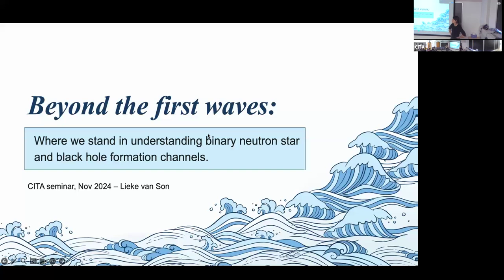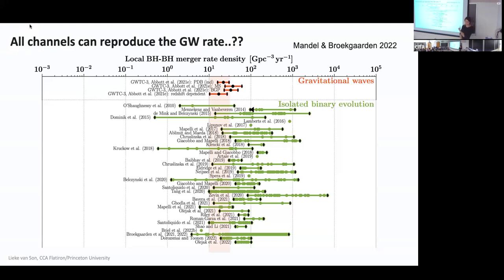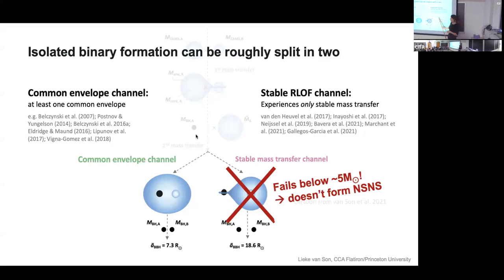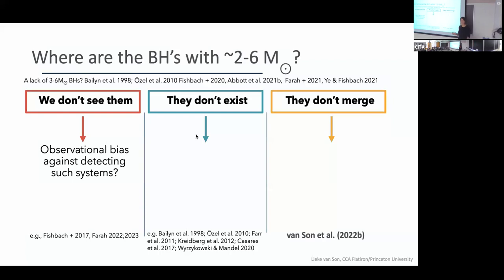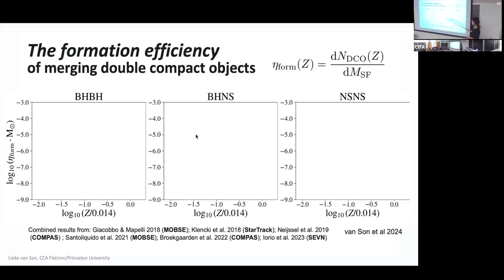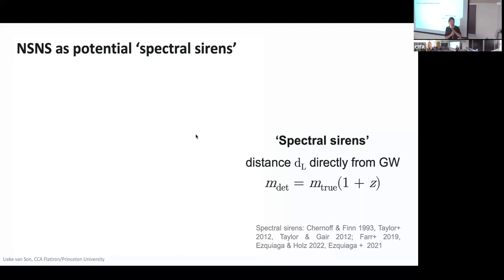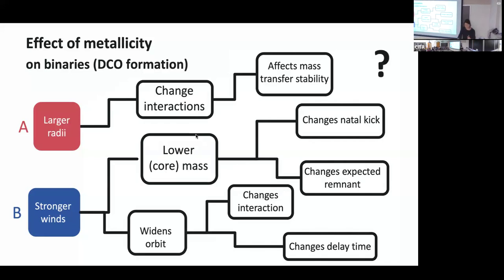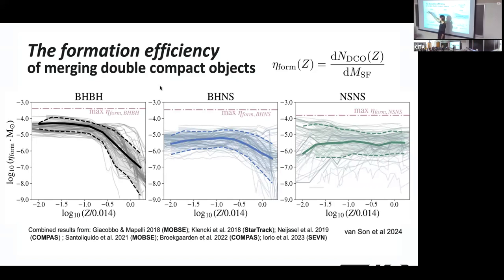1091: Beyond the first wave: understanding binary neutron star and black hole formation channels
Lieke Van Son (Harvard University)
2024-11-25